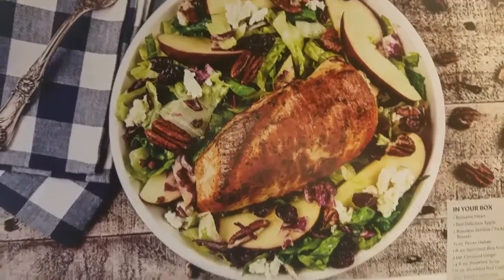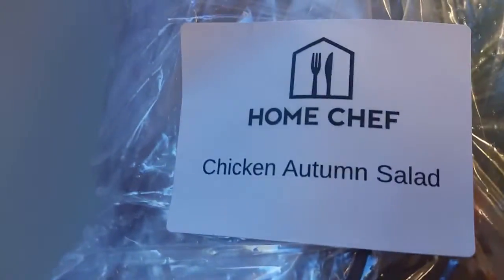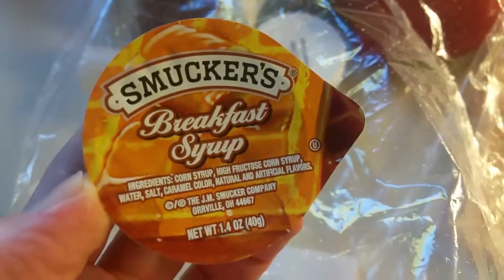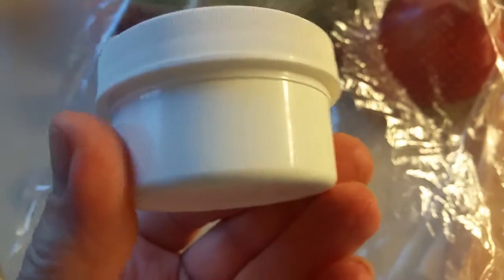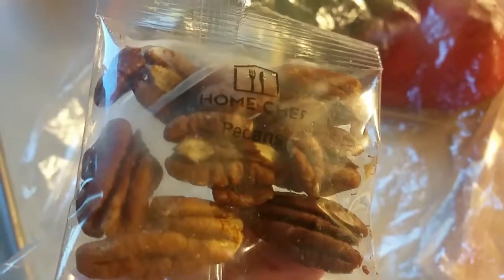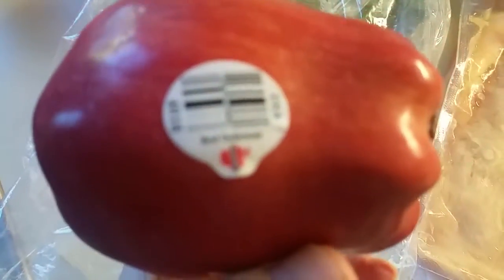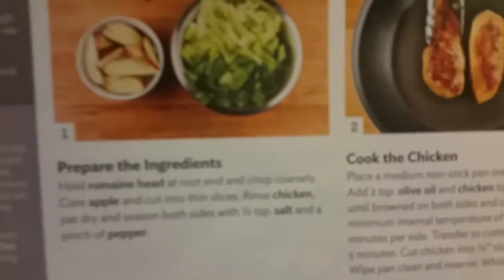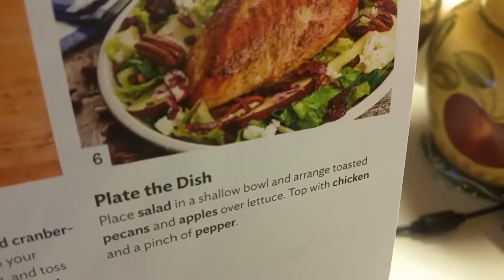Home chef meal 1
Home chef meal 1 unboxing